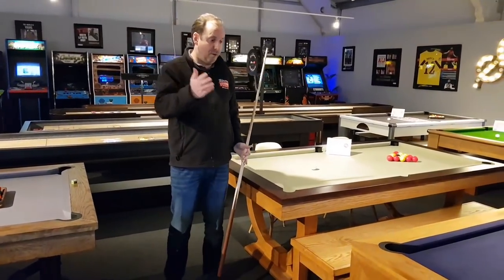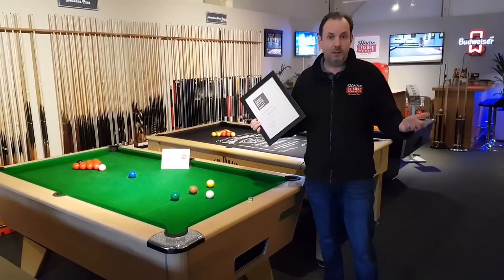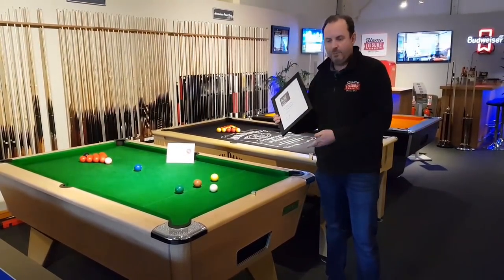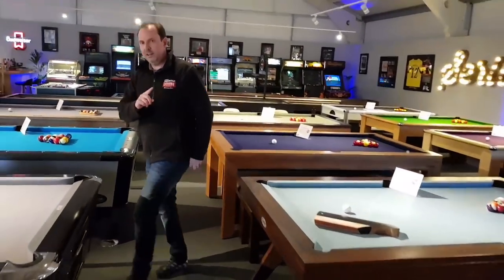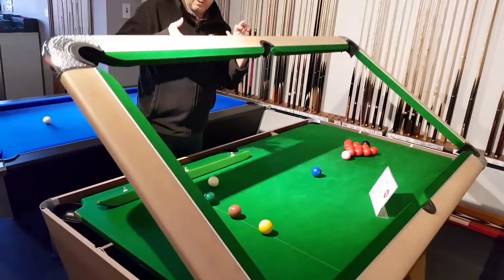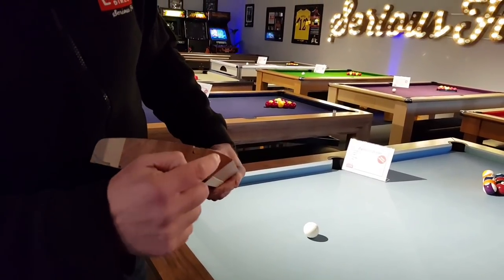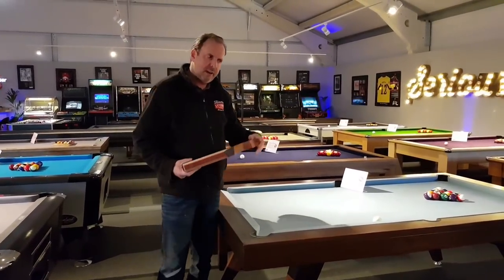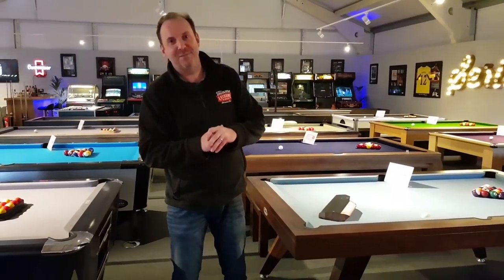What's so good about our Luxury Signature Pool Tables? | Friday News - 23rd Feb 2018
What's so good about our Luxury Signature Pool Tables?
Our Friday News for 23rd February 2018

It's Friday again and we are back with the latest episode of the Friday News!

This week's topics:
- We won the 2018 Feefo Gold Trusted Service Award.
- What's so good about our Luxury Signature Pool Dining Tables?
- Winner of the Whirlwind Pool Cue set from last week's giveaway.